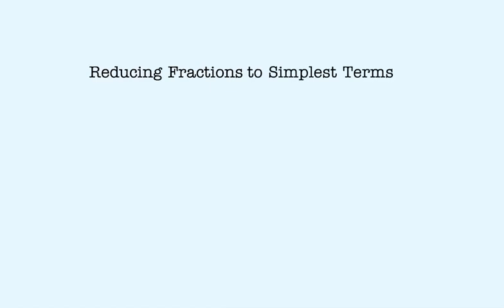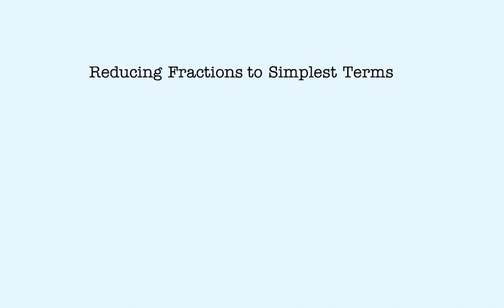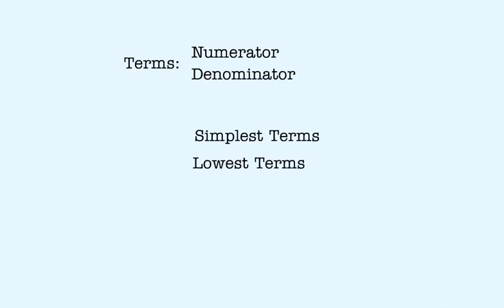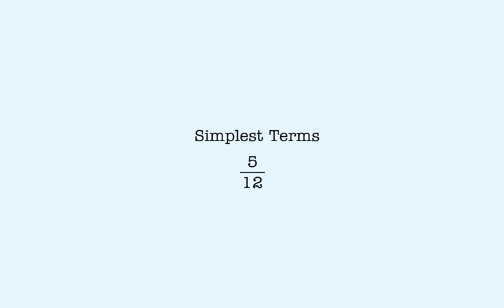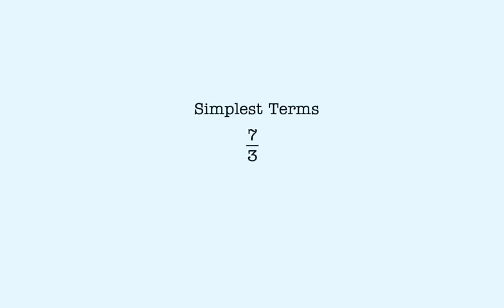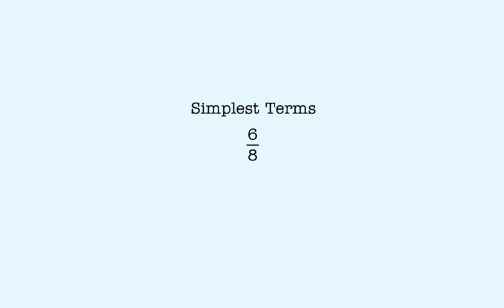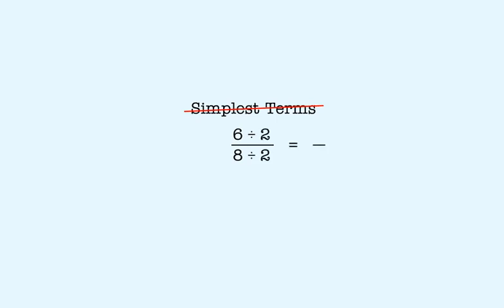Equivalent Fractions: Reducing Fractions to Simplest Terms Fast And Easy Math Learning Videos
iLearn provides professionally designed math instruction for all markets, including home, K-12, and college. Our instructional programs combine the best scientifically-designed curriculum with state-of-the art delivery systems. Our specialty is providing easy-to-use, highly effective support, for students who have difficulty learning math. It’s the easiest and fastest way to understand math and master math procedures.

This video is one of over 800 similar lessons from iLearn on math topics ranging from kindergarten through high school math.

For free access to unlimited online practice and tests, along with free access to these lessons, go to:

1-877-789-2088 ext. 128 (toll free)

If you prefer to read, rather than watch this video, here’s the transcript:

Title: Equivalent Fractions: Reducing Fractions to Simplest Terms

You’ve already learned how to reduce fractions by rewriting them with a smaller denominator, and you’ve learned how to find the greatest common factor of two numbers.
In this lesson, you’ll put both of these together to rewrite fractions with the smallest possible numbers. This is referred to as “reducing the fraction to simplest terms.” Before we begin, lets’ look at some new words we use when describing fractions.
The first one is term. Term is another way of saying “number”. Five is a term.
Three-fourths is a term.
And two and five-eighths is a term.
When we write a proper or improper fraction, the numerator is a term and the denominator is a term.
When dealing with fractions we also refer to simplest terms or lowest terms.  These both mean the same thing.  When a fraction is written in simplest terms, or lowest terms, it means the fraction is written with the smallest possible numbers for the numerator and denominator. A fraction is written in simplest terms when the greatest common factor of the numerator and denominator is one.
Here’s an example. Five-twelfths is written in simplest terms. The greatest common factor of 5 and 12 is one. This means neither the numerator nor the denominator can be written with a smaller number.
Another example. Seven-thirds is written in simplest terms. The greatest common factor of the terms is one, so seven and three are the smallest numbers that can be used to write the fraction.
Nine-fourteenths is written in simplest terms. The greatest common factor of the terms is one.
Six-eighths is not written in simplest terms. One is not the greatest common factor of the terms.
This means we can write this fraction with smaller numbers without changing its value. To find the new numerator and denominator, we need the greatest common factor of six and eight.  Two is the greatest common factor.  We can use two to rewrite the fraction and reduce it to its simplest terms.
We reduce the terms by dividing each term by the greatest common factor, which is 2. When we divide six by two we get three.
And when we divide eight by two we get four.
Three-fourths is the same fraction as six-eighths, but it’s now written in simplest terms.
When we reduce the terms of a fraction using the greatest common factor, we refer to this as “reducing the fraction to simplest terms”. The value of the fraction remains the same, but the numbers used to write it are smaller.
In the remainder of this lesson, you’ll be asked to determine if a fraction is written in simplest terms. If the fraction is not written in simplest terms, you will be asked to reduce the fraction.